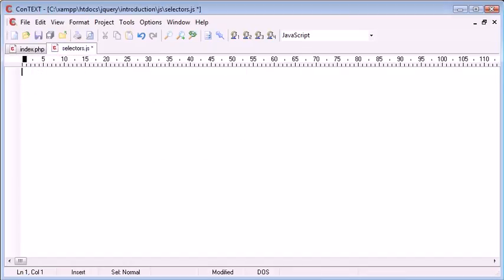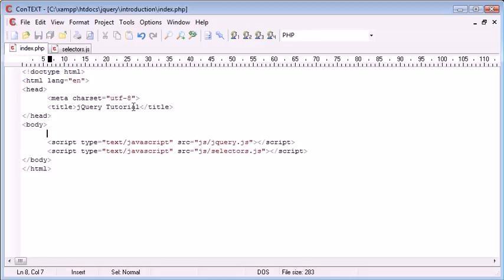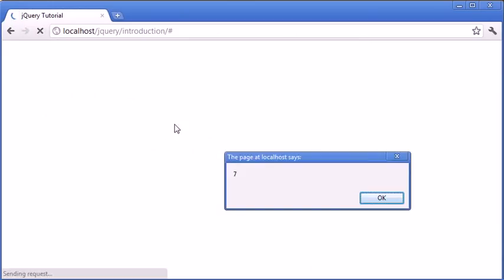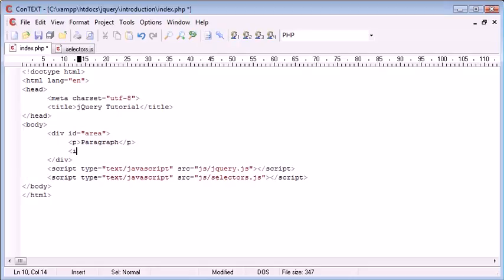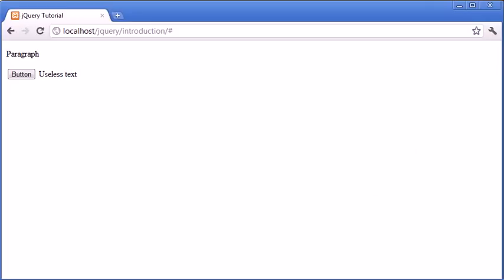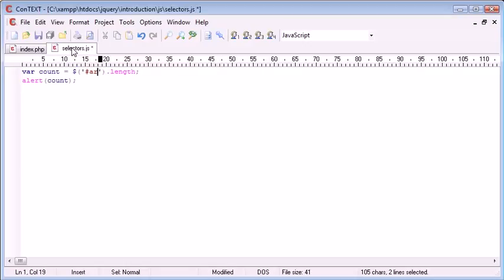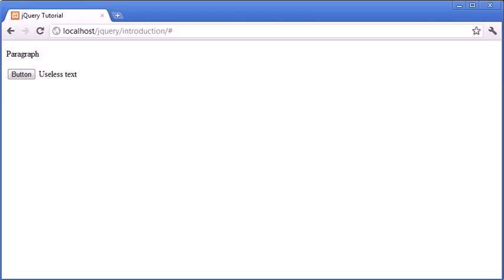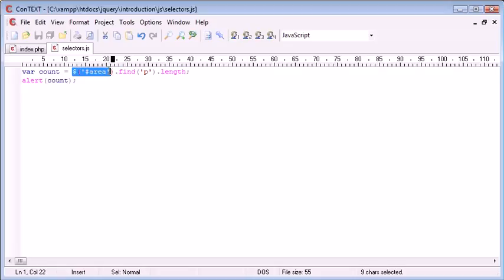jQuery Tutorial 12 All selector